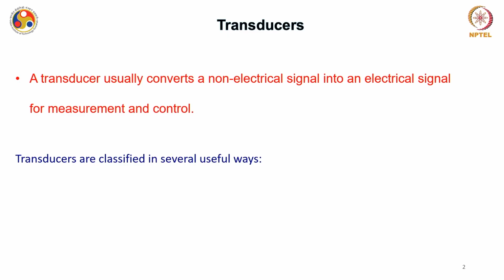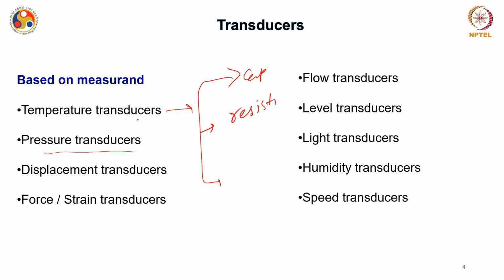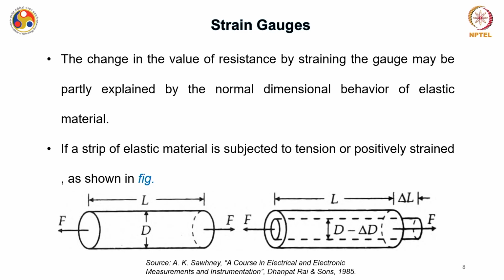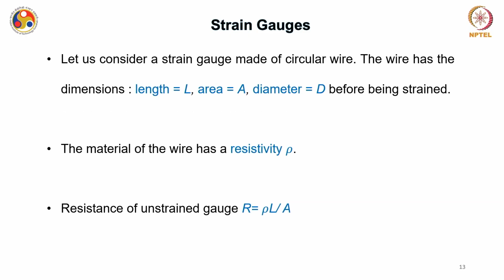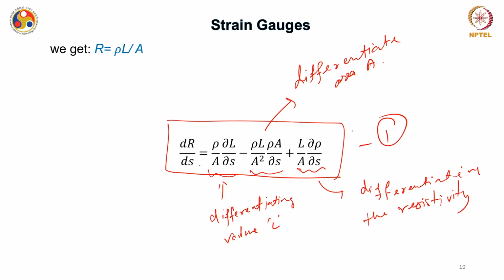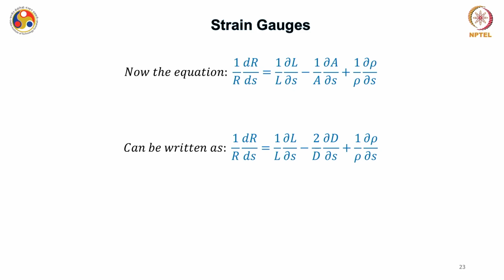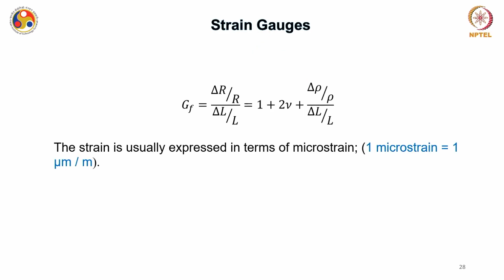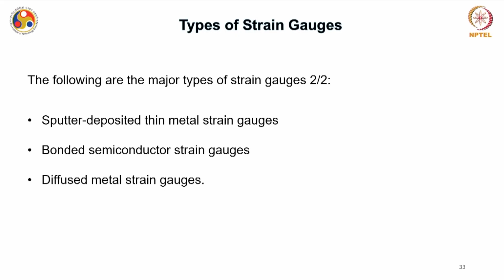Lec 33: Strain Gauges